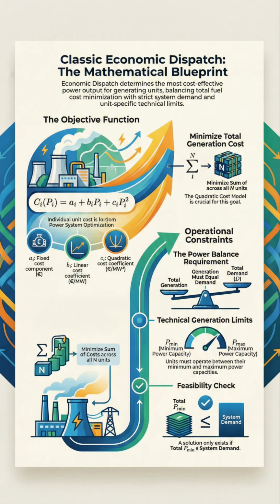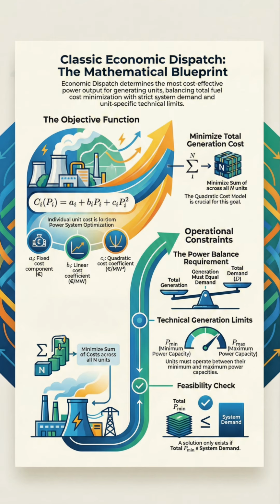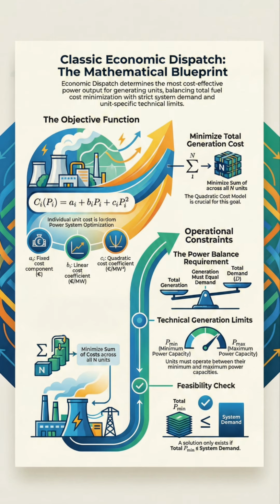Mathematical Formulation of Classic Economic Dispatch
Economic Dispatch Problem

Unlock the Fundamentals of Power System Optimization! ⚡

In this video, we dive deep into the Mathematical Formulation of the Classic Economic Dispatch (ED) problem. The primary goal of Economic Dispatch is to minimize the total generation cost of a power system while meeting the specific electrical demand.
What you will learn:

The Objective Function: Understanding why the Quadratic Cost Function is the most commonly used representation for generator costs.

Essential Constraints: How to model the Power Balance constraint to ensure total generation matches total demand (D), and how to enforce generator technical limits

Python Implementation: We demonstrate how to solve these optimization problems using three powerful libraries: SciPy (Optimize), Pyomo, and CVXPY.